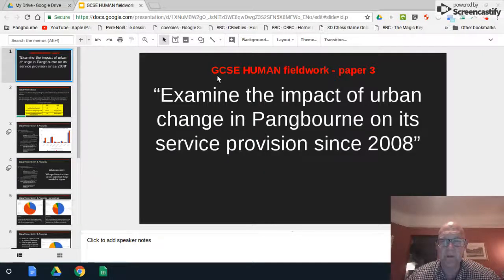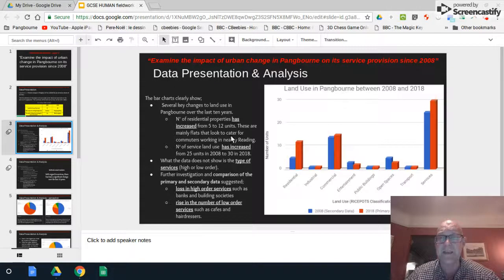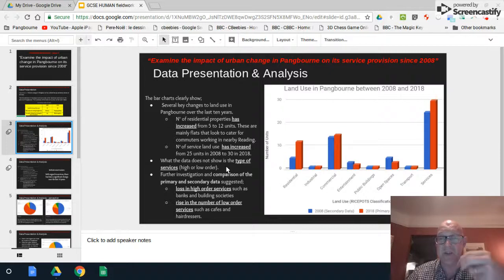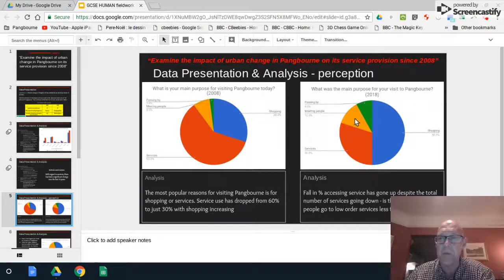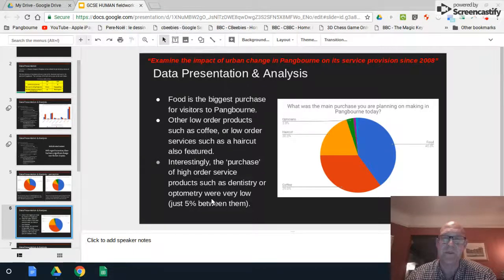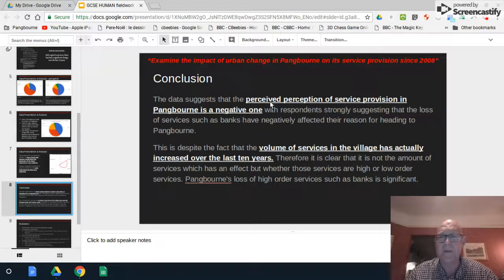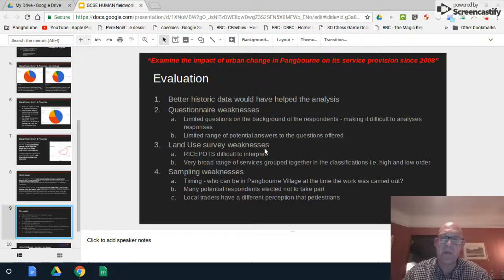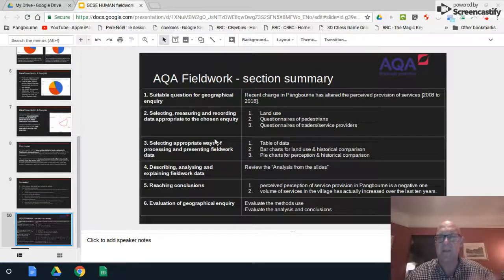GCSE HUMAN fieldwork write up paper 3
AQA GCSE geography paper 3 human fieldwork write up